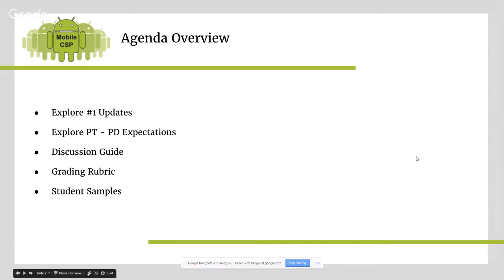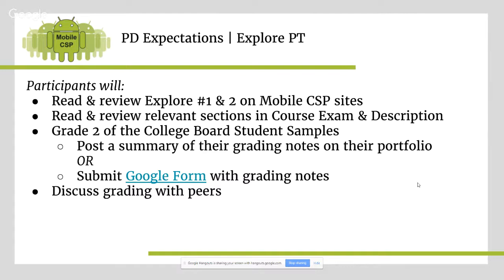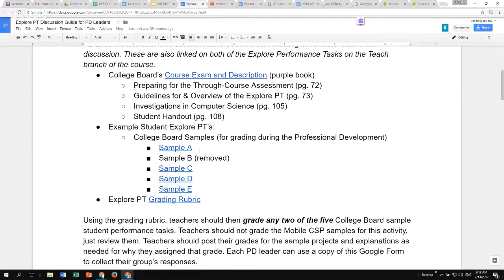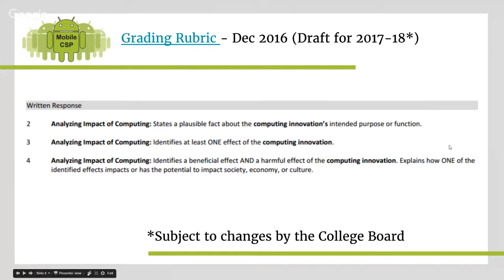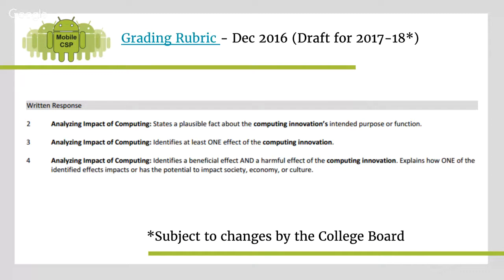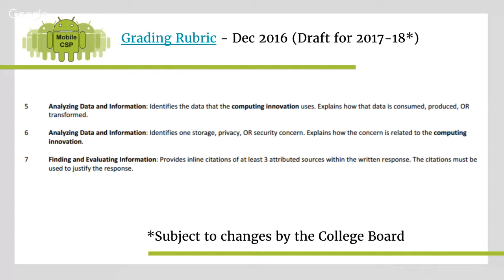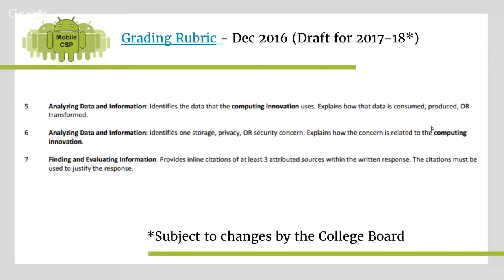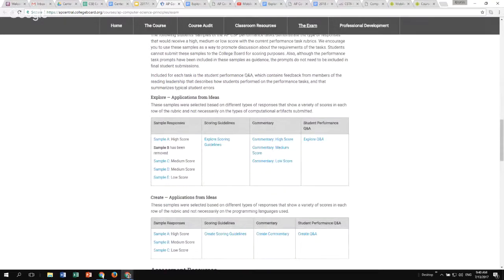Mobile CSP Explore Performance Task for 2017-2018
Mobile CSP teachers and staff discuss the Explore Performance Task and rubric for the AP Mobile CSP course.